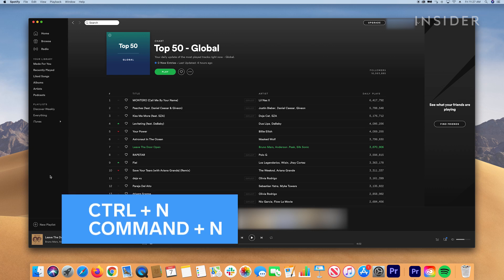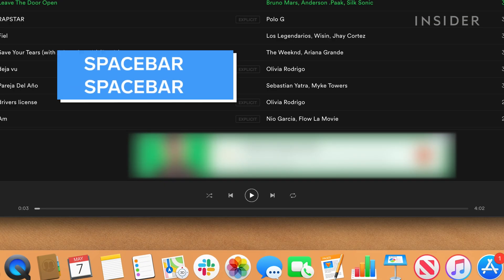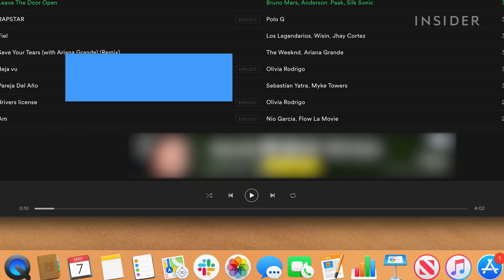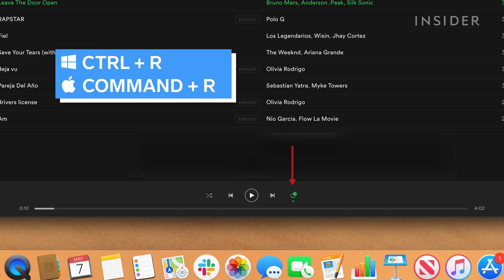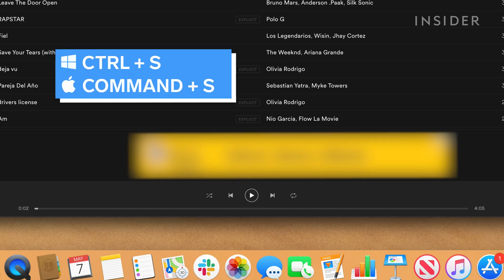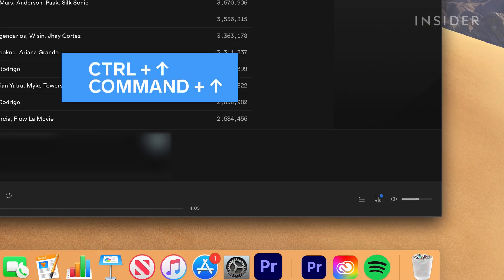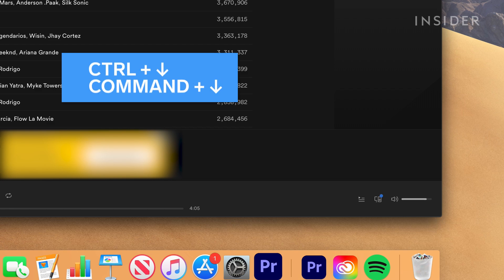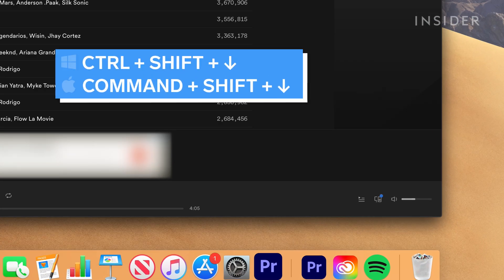7 Useful Spotify Keyboard Shortcuts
0:00 Intro
0:13: Create a playlist
0:26: Play or pause the current track
0:37: Set the current track or playlist to repeat
0:54: Set the current playlist to shuffle
1:10: Skip to the next or previous track
1:36: Increase or decrease the volume
2:00: Mute the volume

Here are 7 useful keyboard shortcuts to get the most of out Spotify on a Mac or PC.

7 Useful Spotify Keyboard Shortcuts